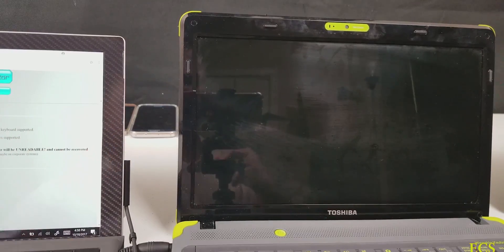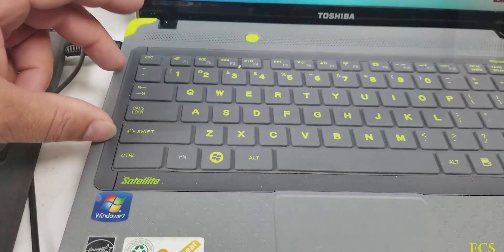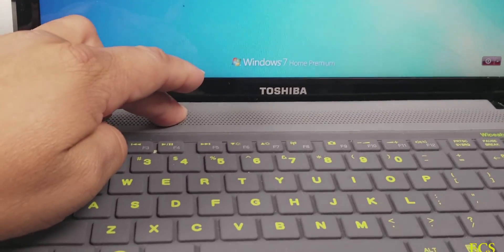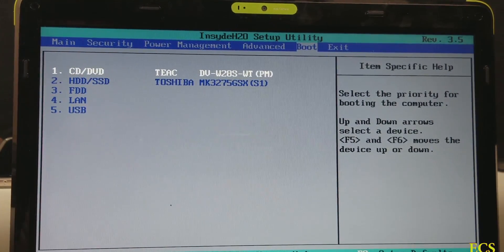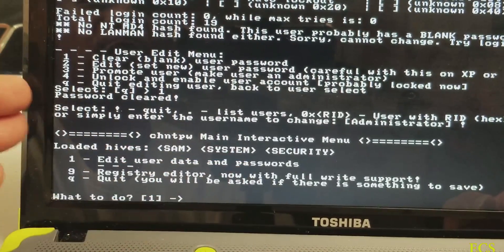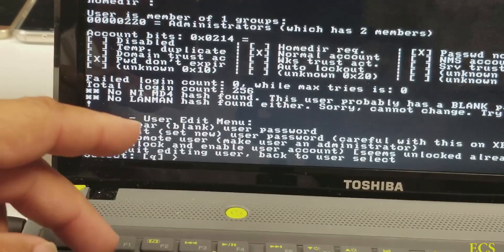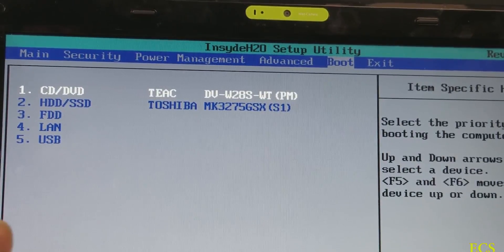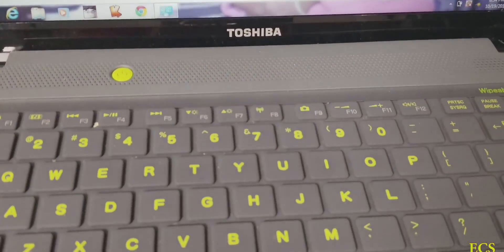How To Reset /Remove Windows Password 2017 | FOR FREE!! | HELP IS HERE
RESET YOUR FORGOTTEN PASSWORD. Windows XP, Windown Vista, Windows 7, Windows 8 & 8.1